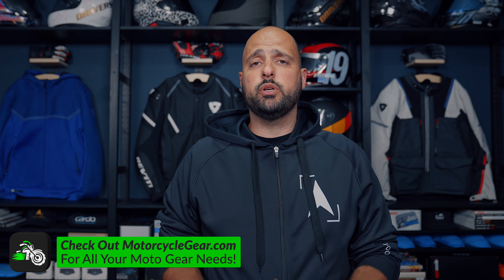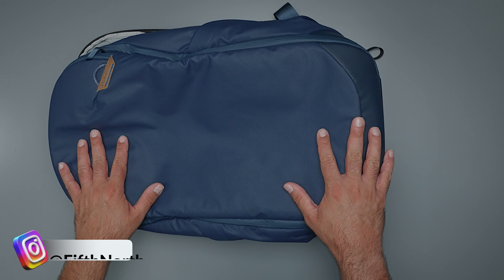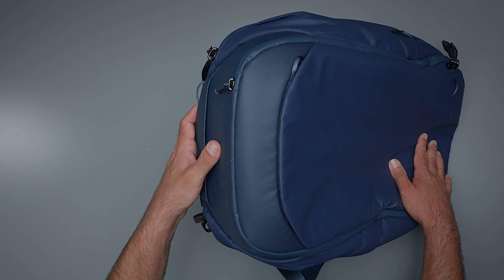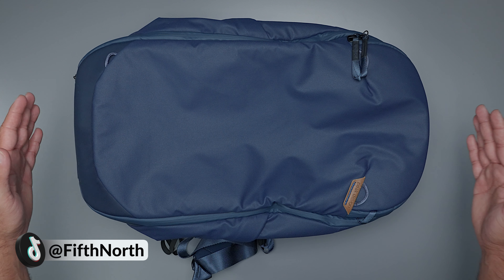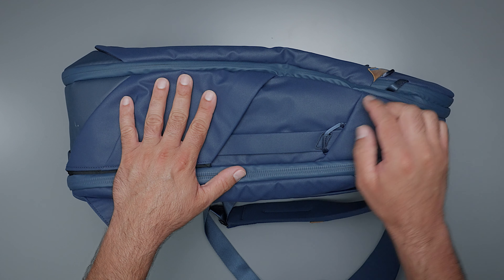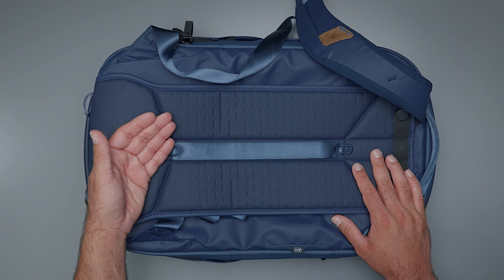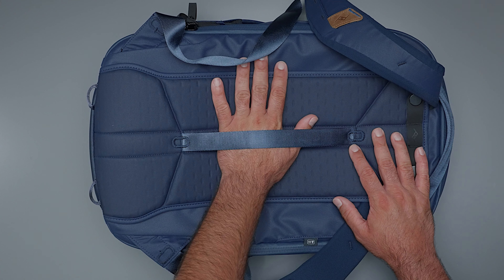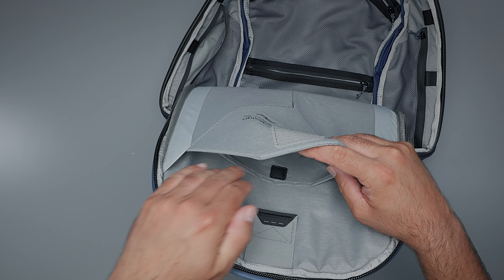PEAK DESIGN 30L TRAVEL BACKPACK | The Best Backpack Yet?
In this video I take a look at the Peak Design 30L Travel Backpack. Click here if you want to pick one up!